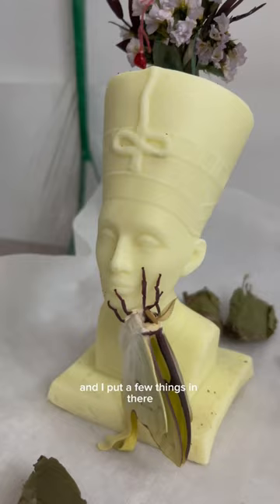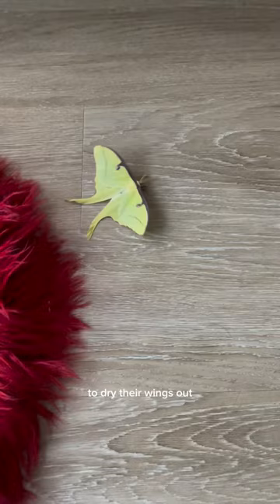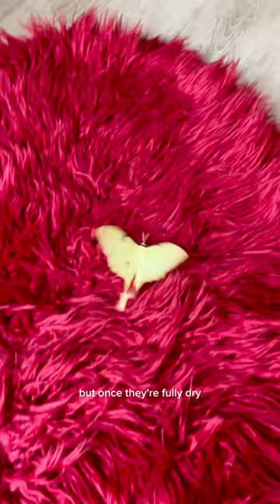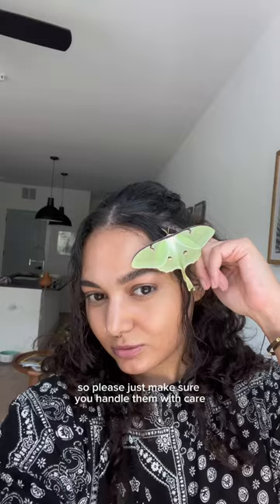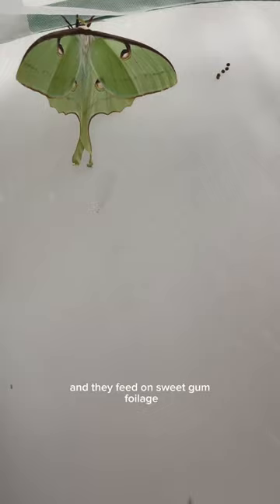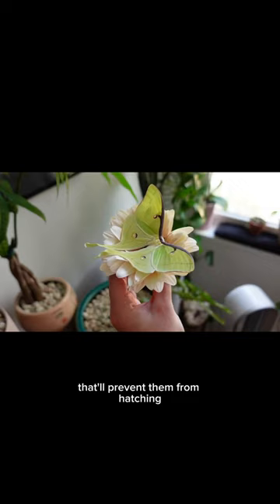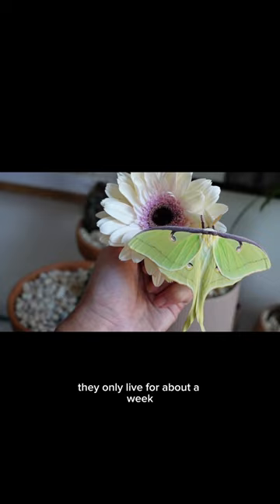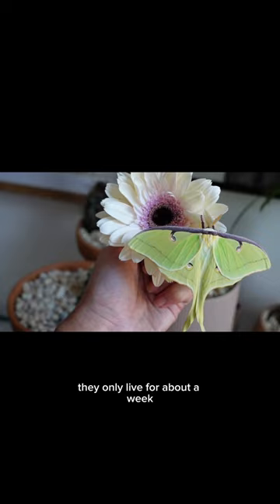☀️How to raise Luna Moths at home. You won’t believe how easy it is.